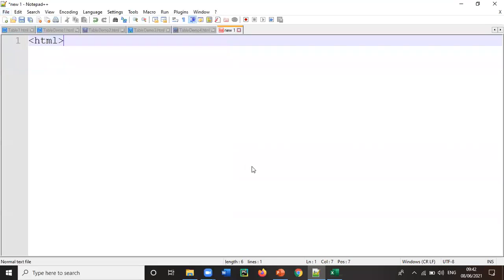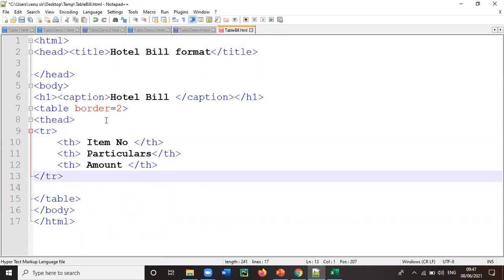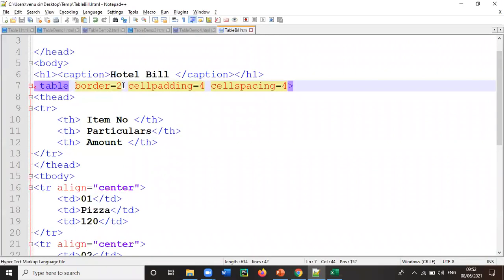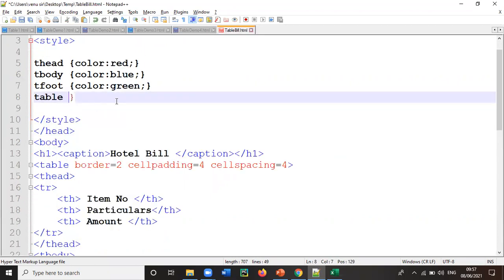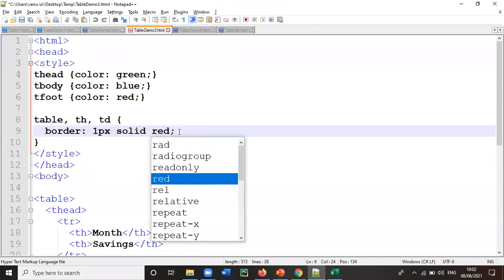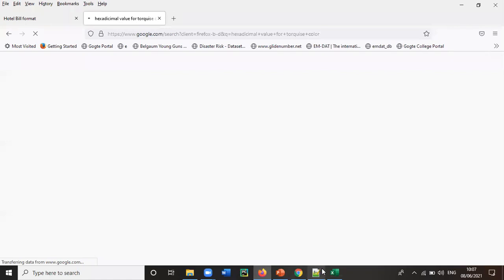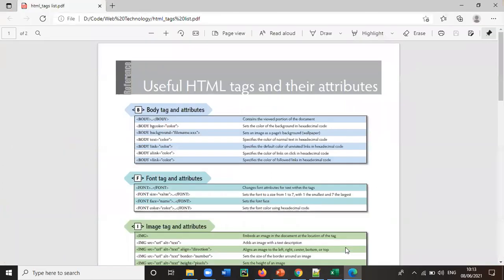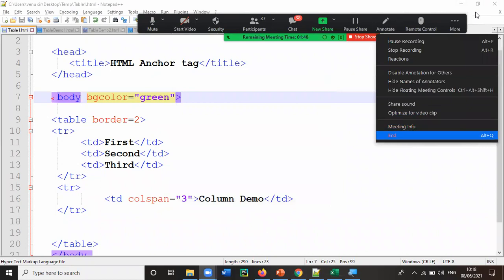Unit II Table tag and its attributes Contd